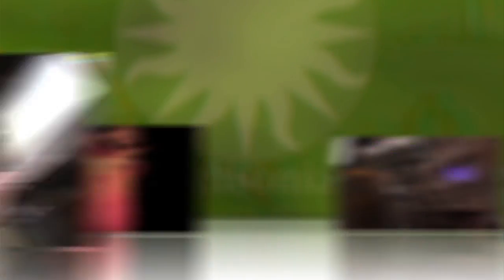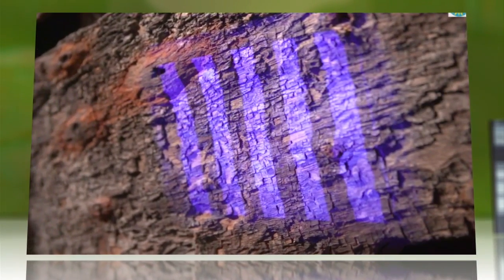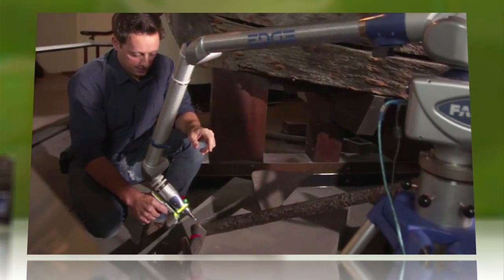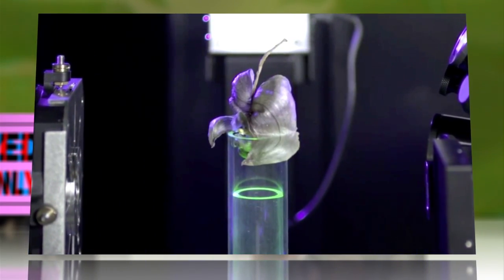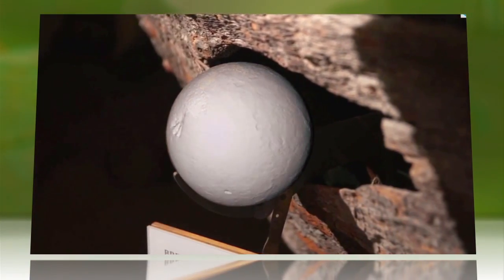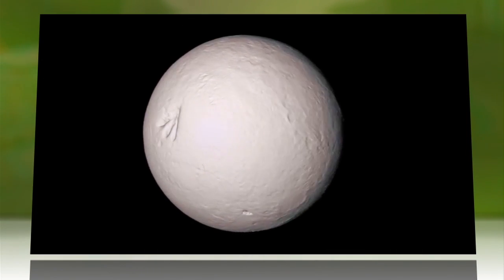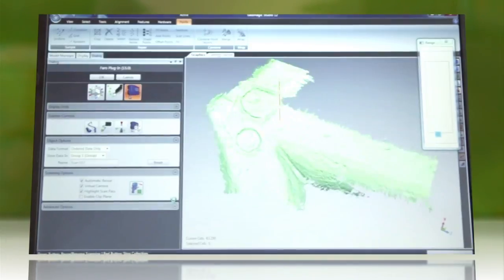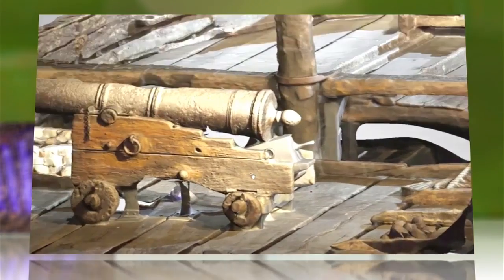Watch the Smithsonian Create 3-D Scans of Its Entire Collection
The 3-D database is intended as both a digital archive for the institute's vast trove and as a visual aid for visitors online.